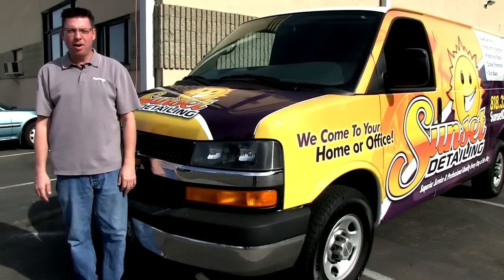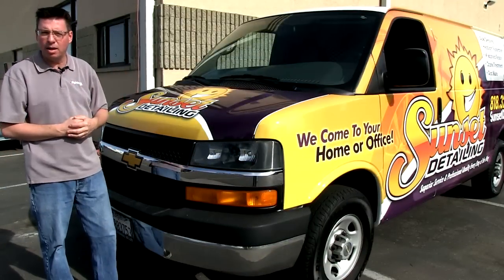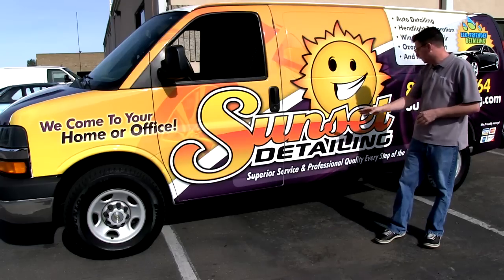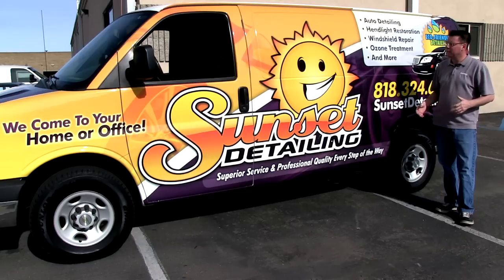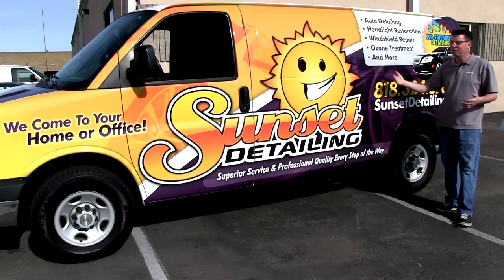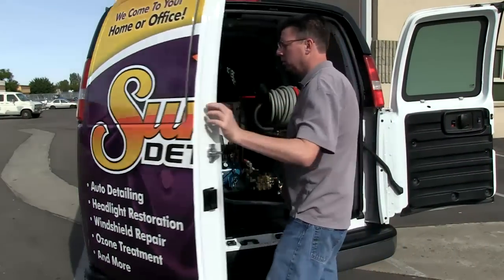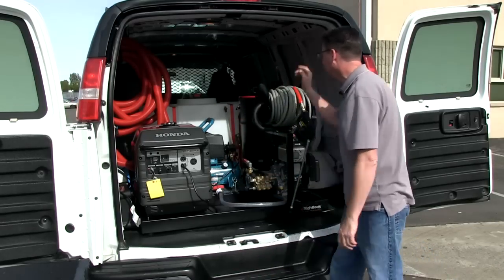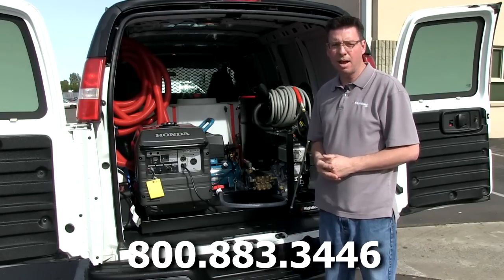Mobile Auto Detailing Van: Vehicle Wrap & Auto Detailing Equipment by Rightlook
Check out this mobile auto detailing van with a custom graphic vinyl wrap, designed and installed by Rightlook.

The van is equipped with Rightlook's Deluxe skid mount which comes with a 2000 PSI pressure washer, Honda 3000 watt generator, 15 gallon 3-in-1 water extractor, and more.

Looking to start or expand your auto detailing business?
and learn more about Rightlook's creative services, auto detailing equipment and supplies, and more.